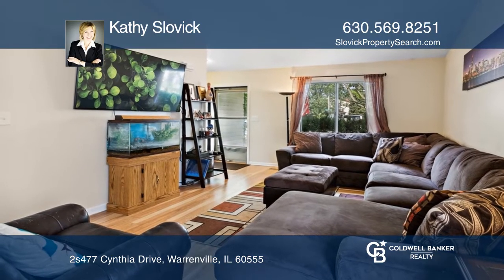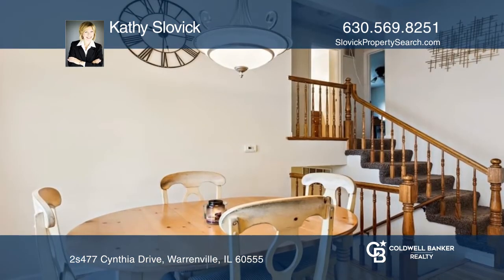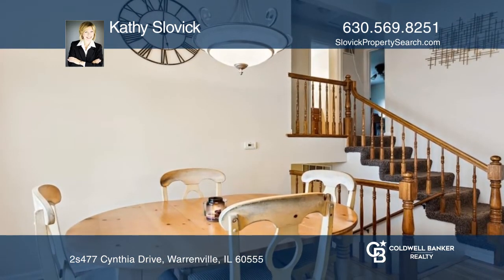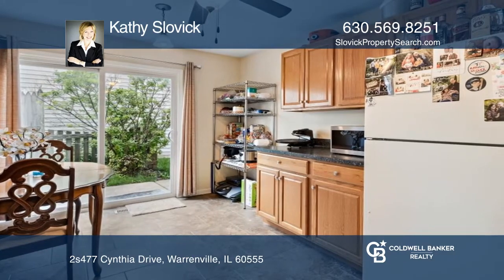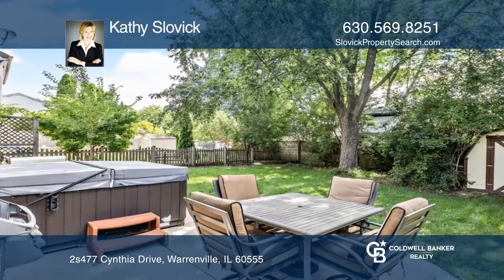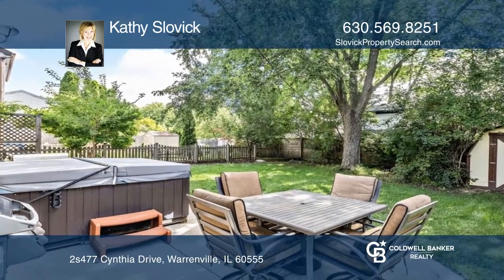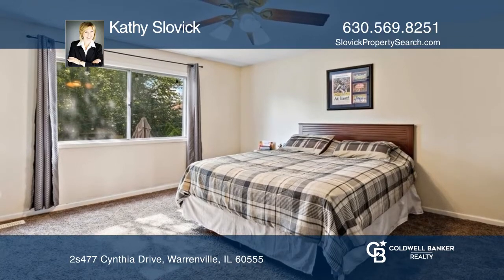2s477 Cynthia Drive Warrenville, IL | ColdwellBankerHomes.com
2s477 Cynthia Drive, Warrenville, IL

This three bedroom, two bathroom home has so much to offer with a very liveable floor plan perfect for any lifestyle! A soaring vaulted ceiling in the first floor living room/dining area makes the space seem so much bigger! The eat-in kitchen opens to an adorable fenced backyard- ready for your next